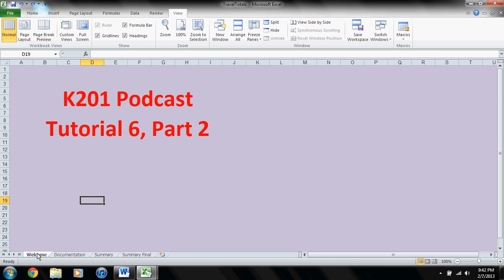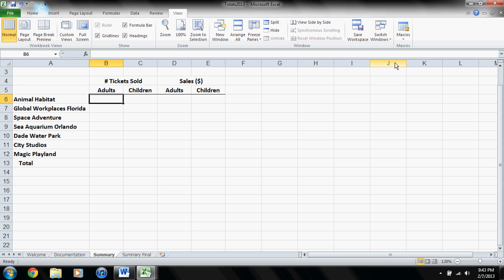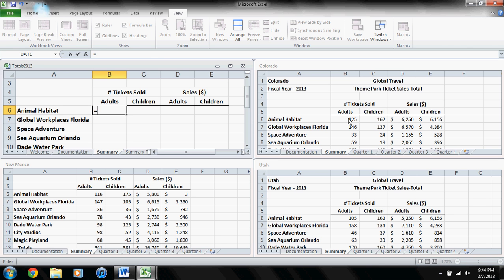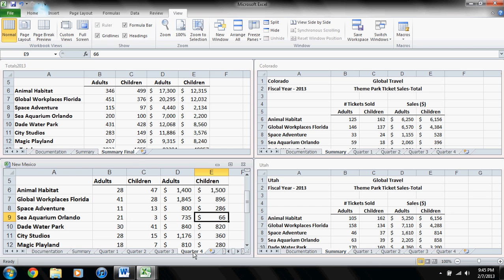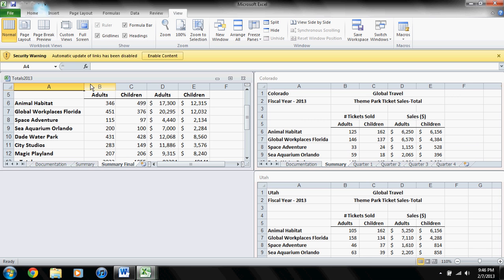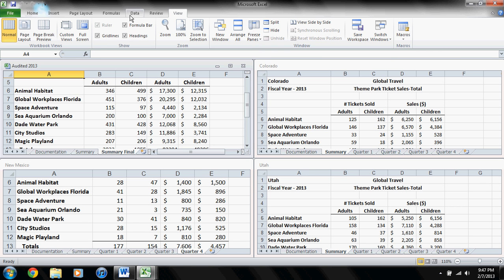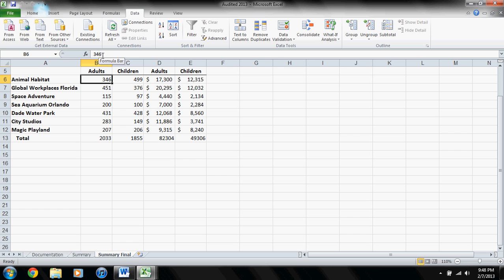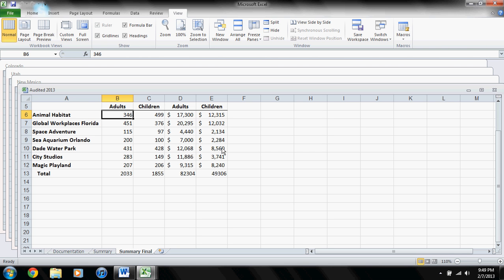Tutorial 6 - Part 2 - by Spenser Johnson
Honors Student Project